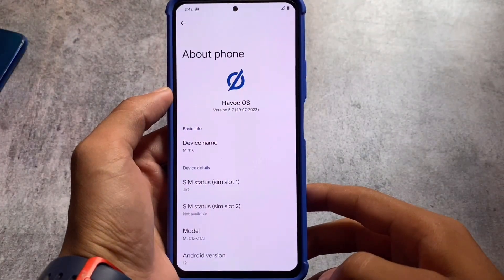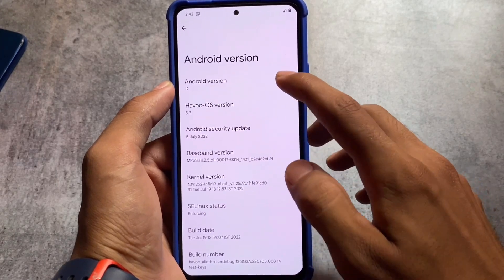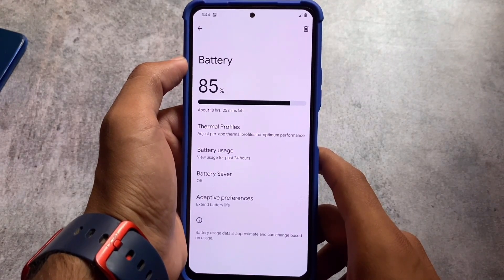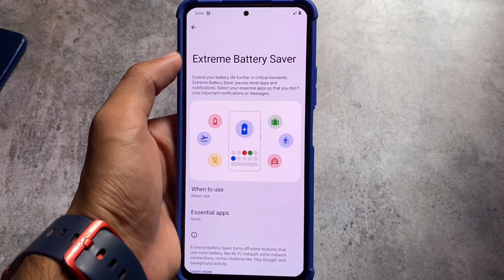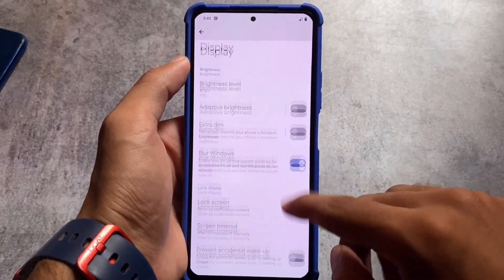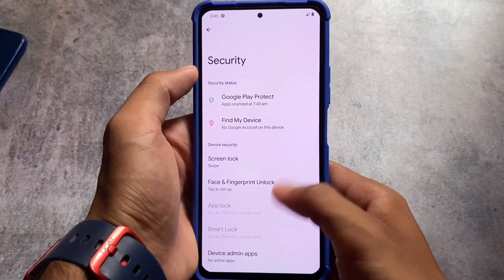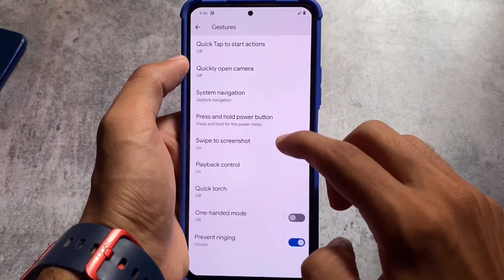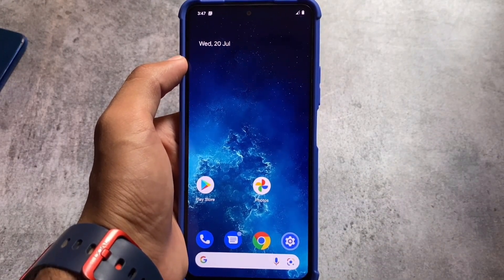Finally Havoc OS - Android 12 based | Hands ON | First Look is here!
Hey guys, What's Up? Everything is good I Hope. In this video, I'm gonna show you " Finally Havoc OS - Android 12 based | Hands ON | First Look is here! ". Make Sure to watch this video till the end to understand everything.